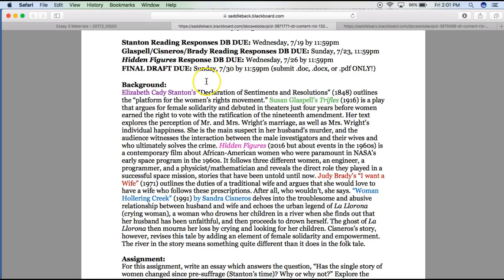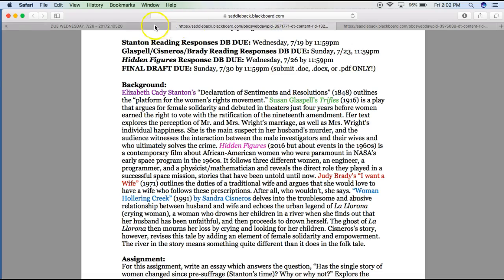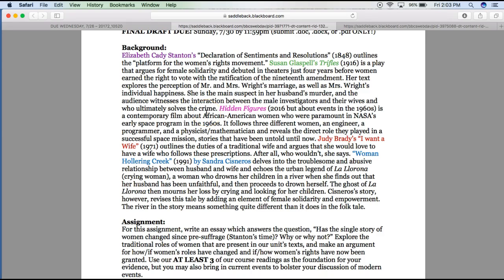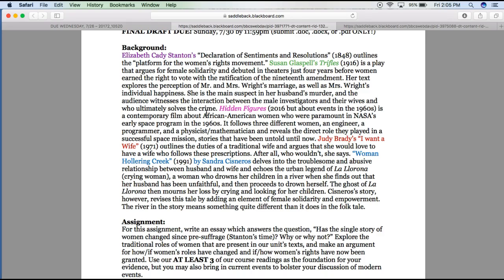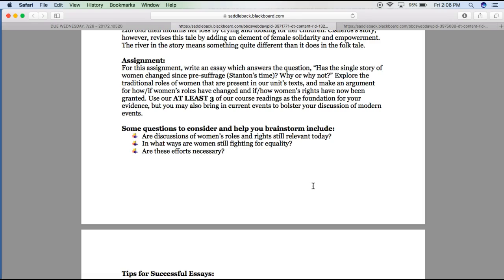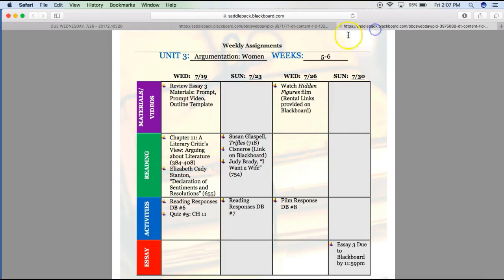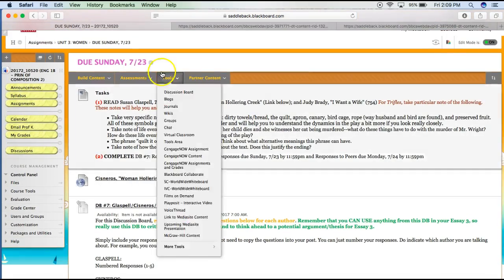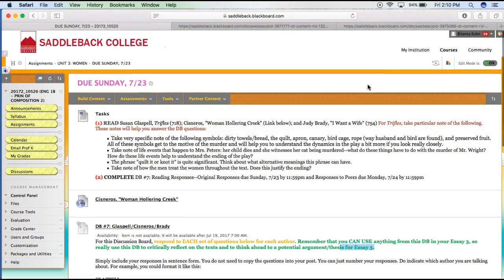SU17 Essay 3 Prompt Video